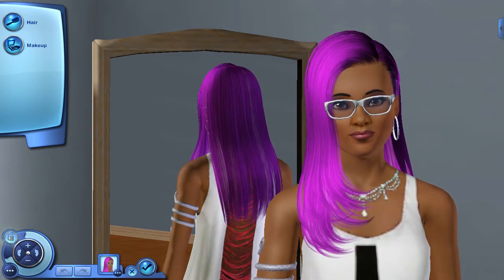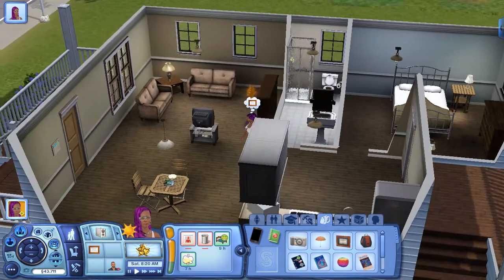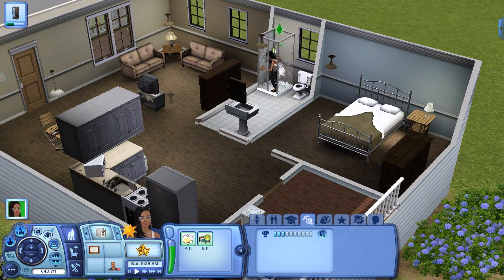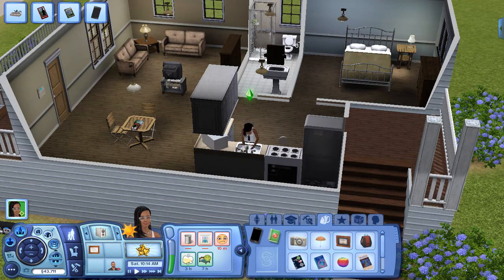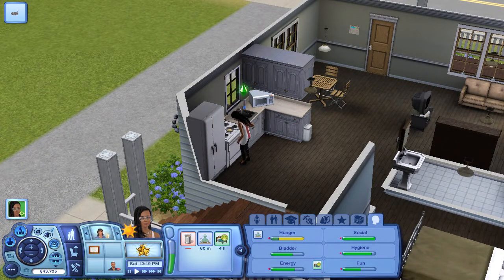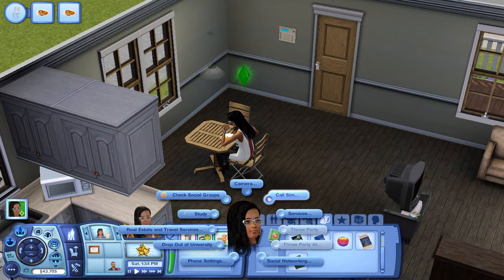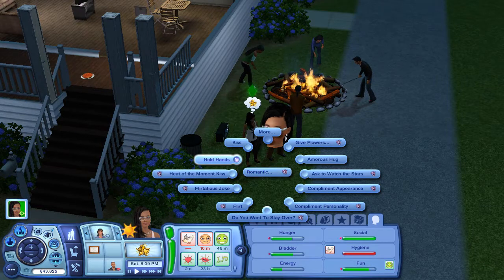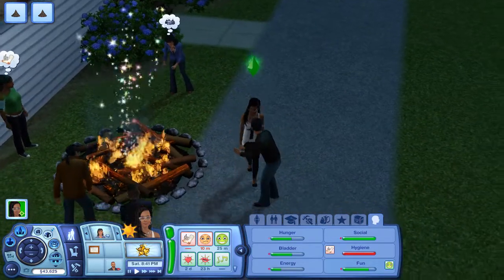The Sims 3:(University Life) The Bonfire Party | Ep. 7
Thank you guys for watching my video! In episode 7 Skylar throws her first party celebrating the end of her first week of class and passes all her exams. Please ask questions for me to answer in videos. The expansion packs im using are: University Life, Pets, Seasons, World Adventures, Late Night, Showtime, Generations, Ambitions & Island Paradise.

Xbox Live Gamertag: xViva La Juicy

the sims 3 ambitions
the sims 3 university life
the sims 3 generations
the sims 3 world adventures
the sims 3 showtime
the sims 3 late night
the sims 3 pets
the sims 3 seasons
the sims 3 island paradise